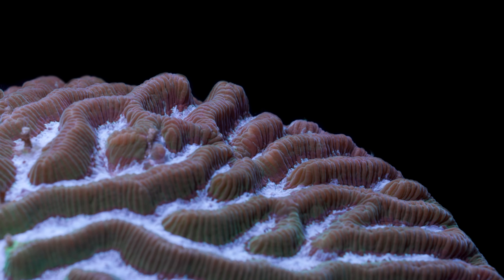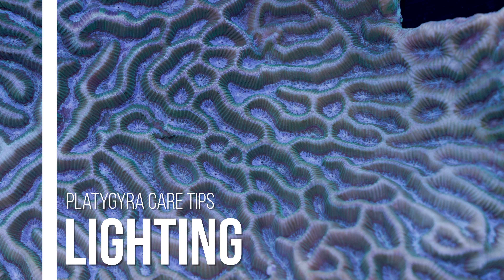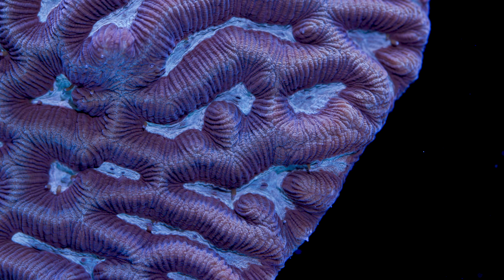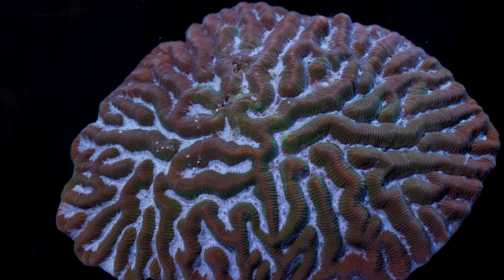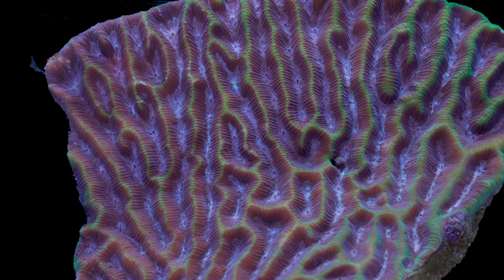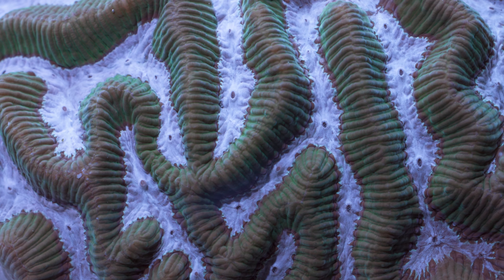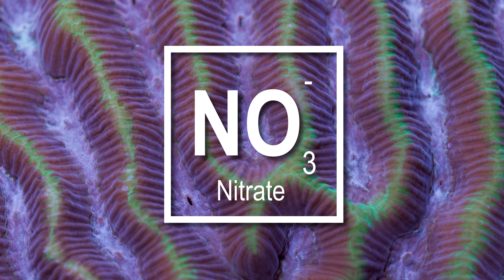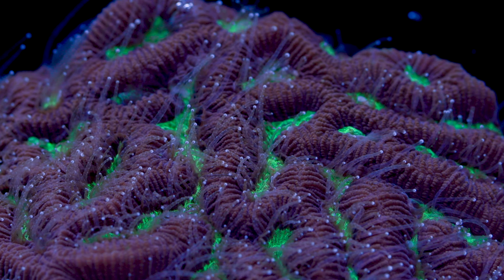Platygyra Coral Care Tips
In this coral spotlight we will be taking a look at Platygyra, a coral commonly referred to as a brain worm coral.  I use the name Platygyra very loosely to describe any number of similar brain corals.  When it comes to classification, there are a number of very similar looking corals that are a challenge to differentiate from one another.  Not only do they look similar, on occasion they grow differently in captivity making them resemble another coral entirely.  The corals I am showing in this video may be Platygyra, or Paragoniastrea, or Leptoria, or even Favites.